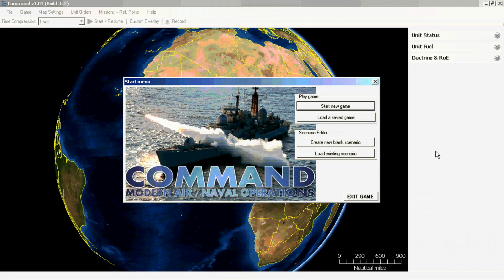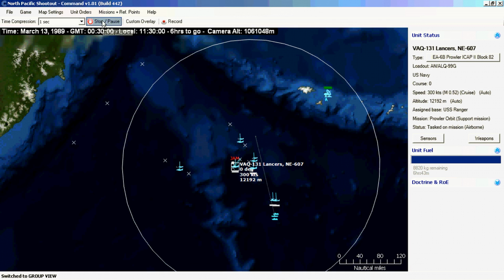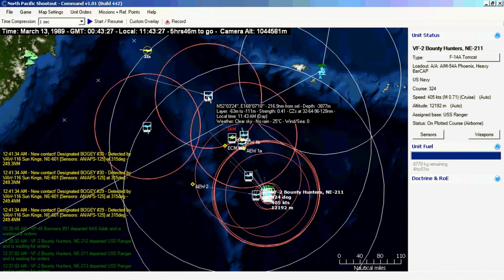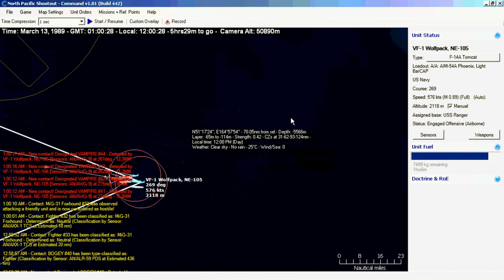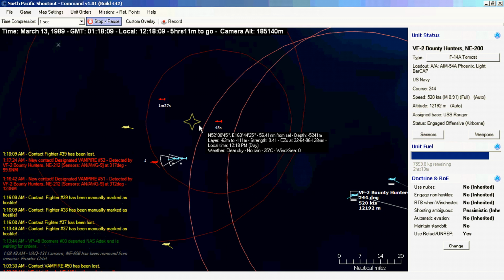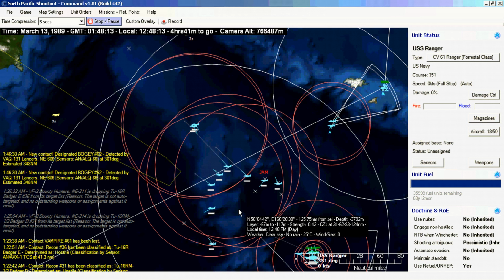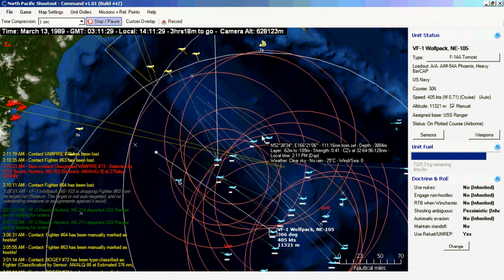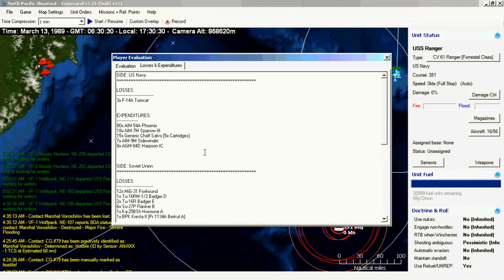North Pacific Shootout [under Human Intelligence]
After-Action Report for North Pacific Shootout scenario [under Human Intelligence]

In direct response to a request for assistance from Brazouck:

"can you make a video about "command" on a short scenario?"

Some game concepts, strategies, and bugs discussed within this video have been previously covered in other videos because it is impossible to know which videos viewers may have already seen.